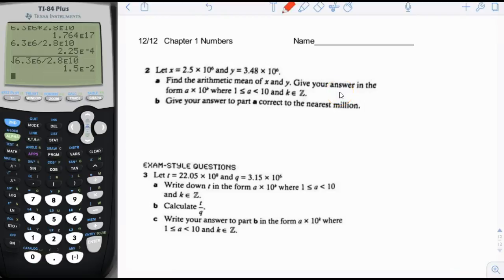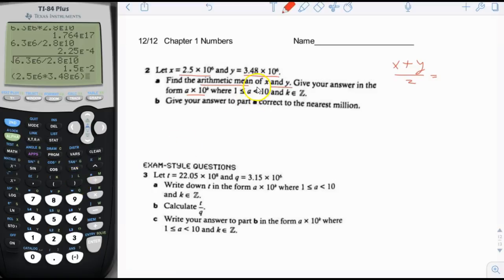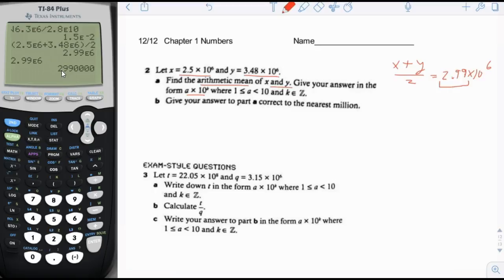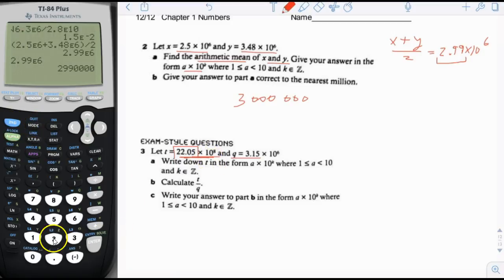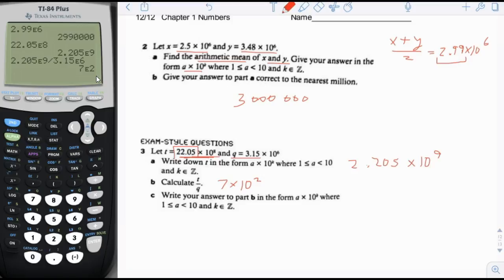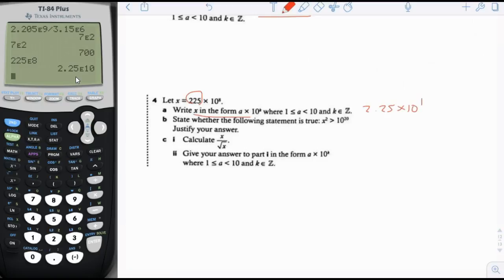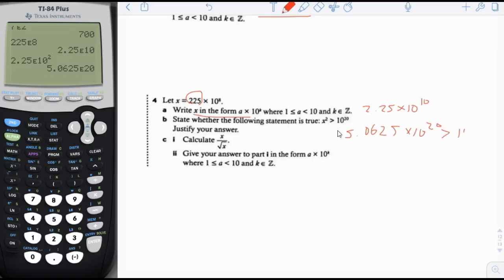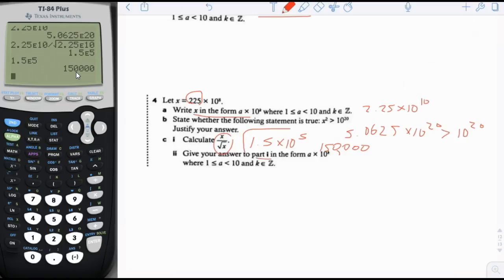MS SL Numbers solutions p12